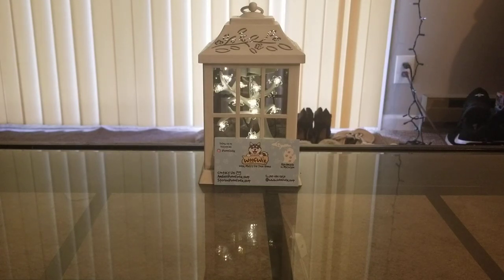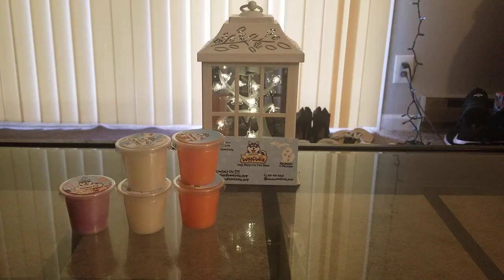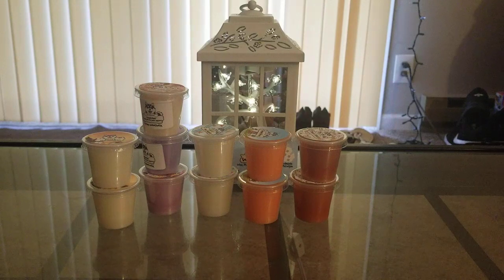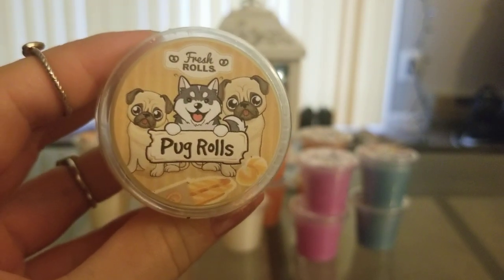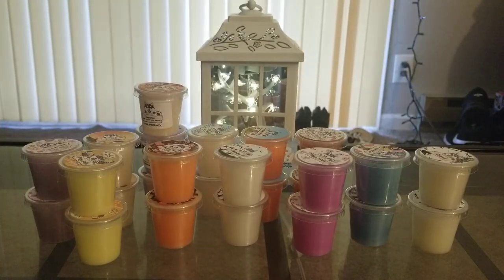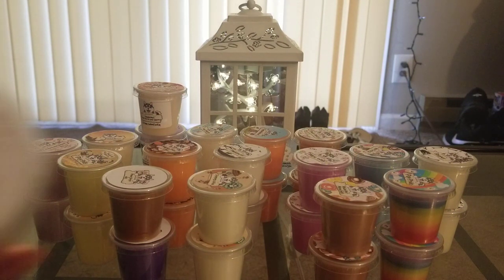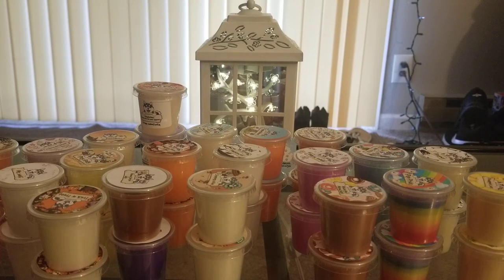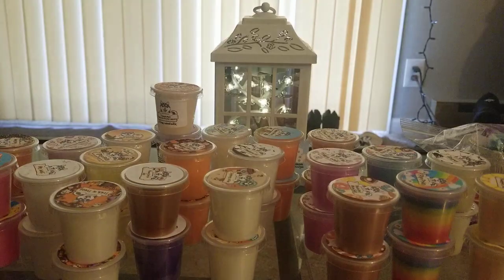Woofwix Haul #4! | August 2019